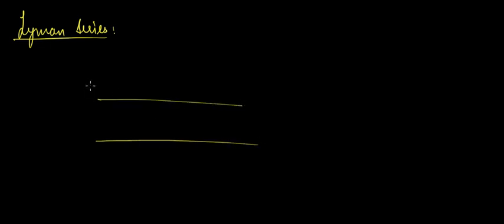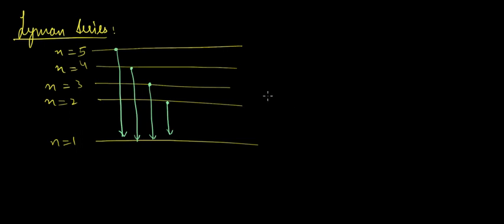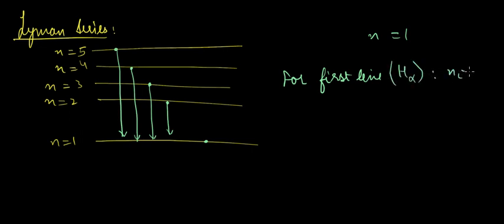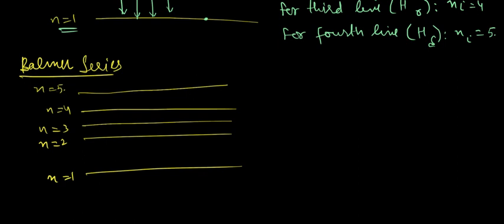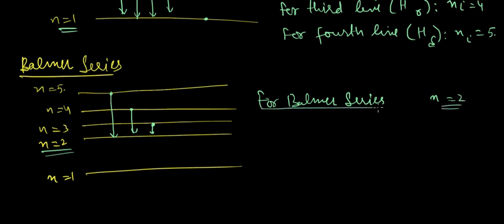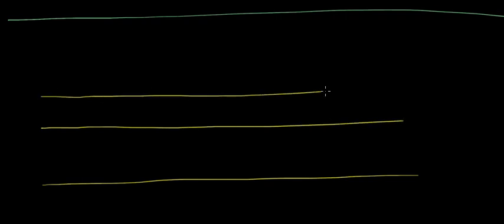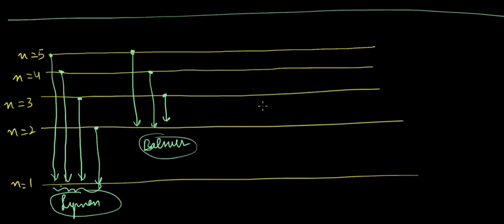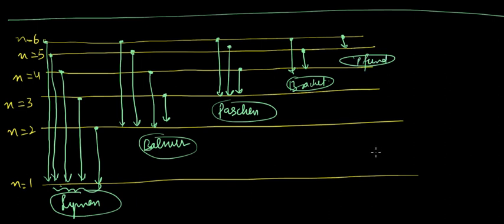70. Lyman and Balmer Series